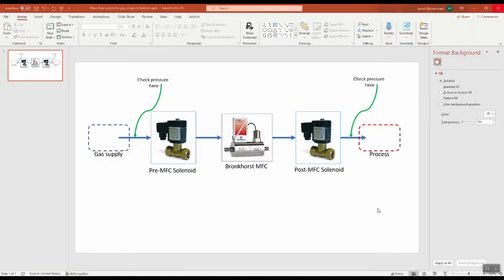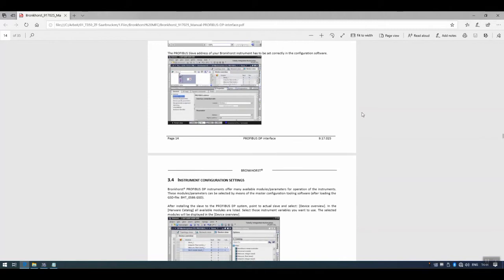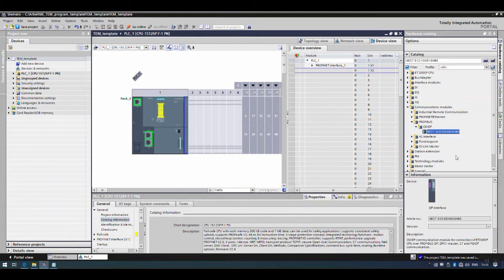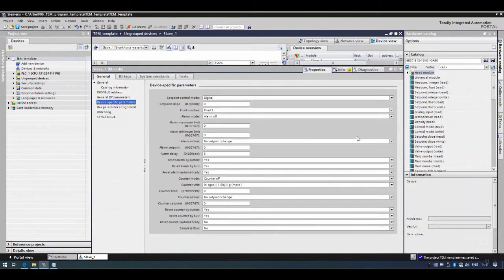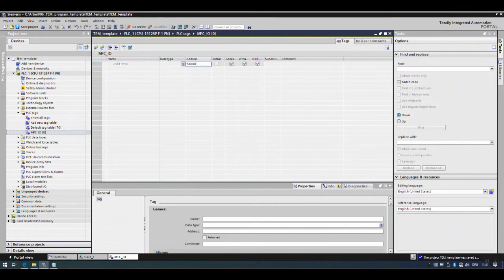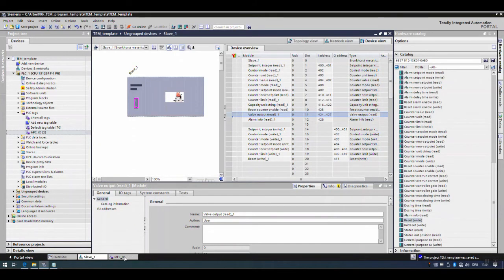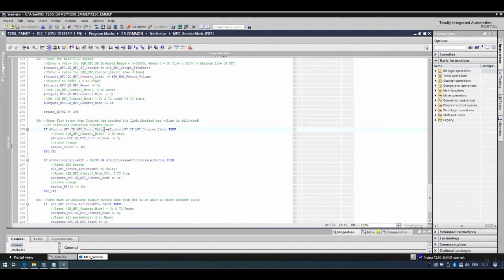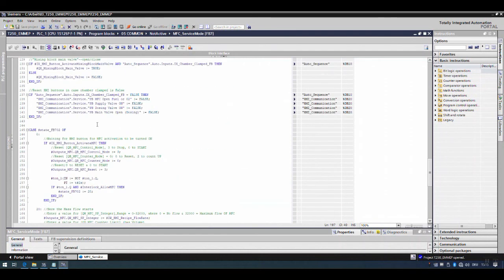Configure Bronkhorst MFC with Siemens TIA portal via Profibus